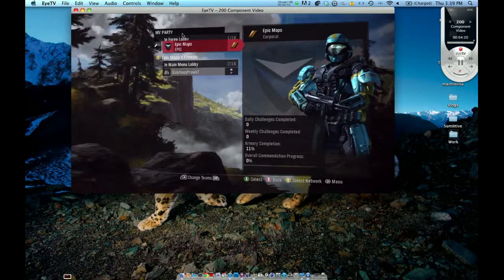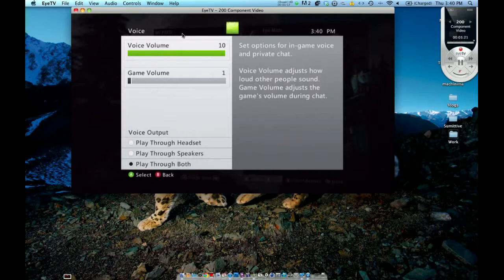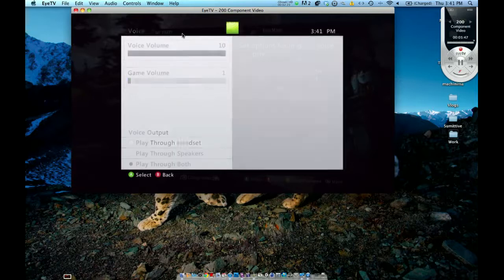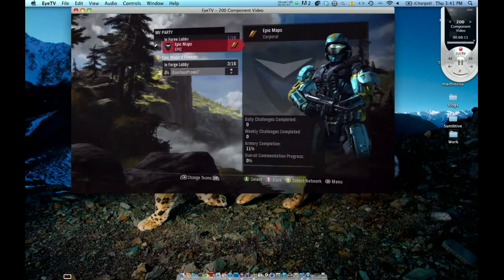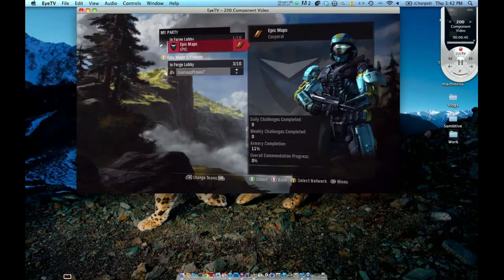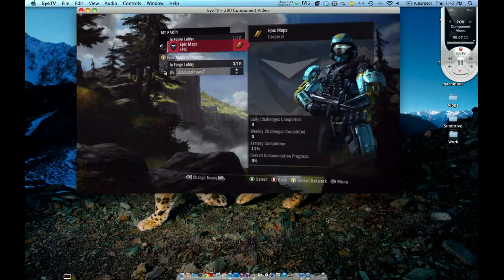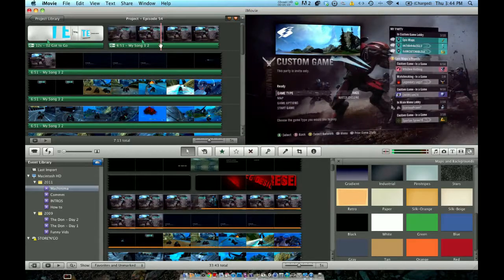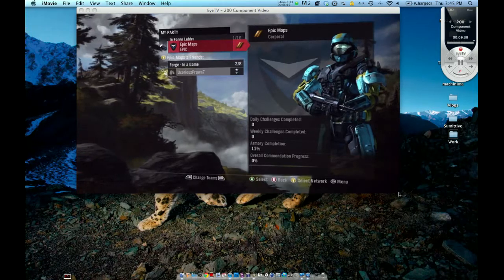How To record Your Voice and Xbox live voices At The Same Time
Hey guys this is how you can record your voice and xbox live voices